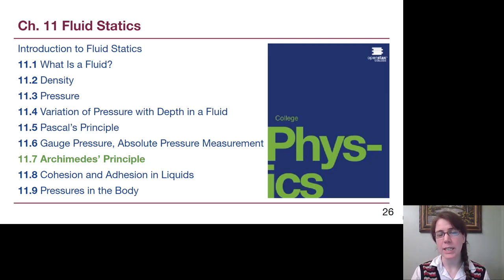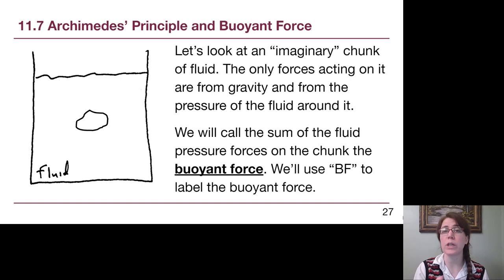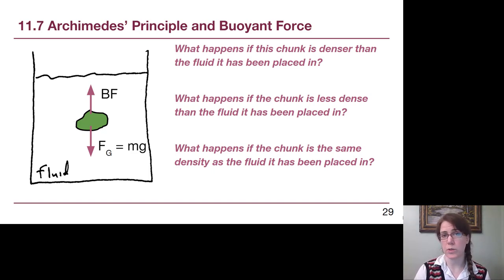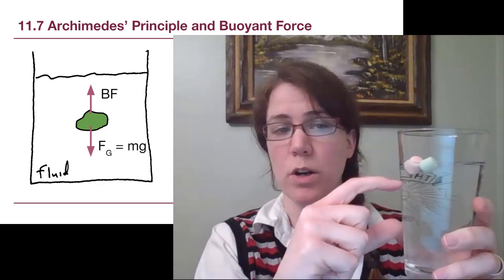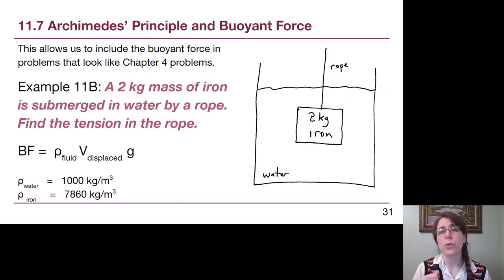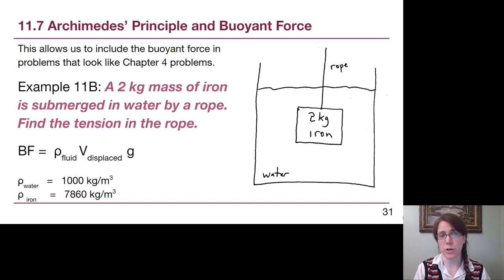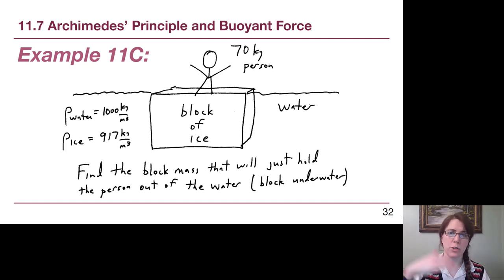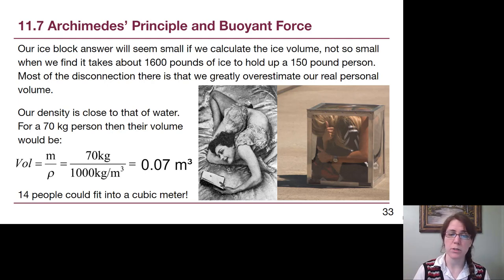GRCC Physics 125 - Online Lecture - Chapter 11, Part 3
We talk through Archimedes Principle and the Buoyant Force, Section 11.7 from Openstax College Physics.